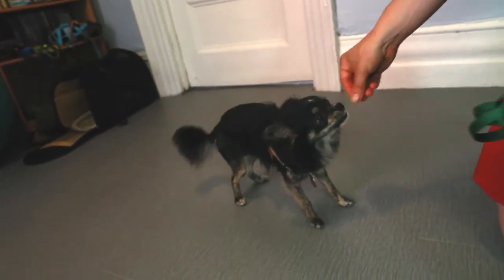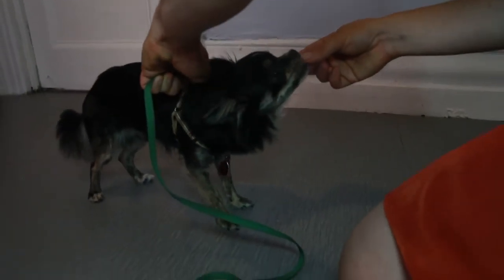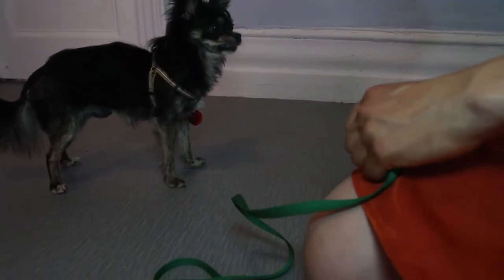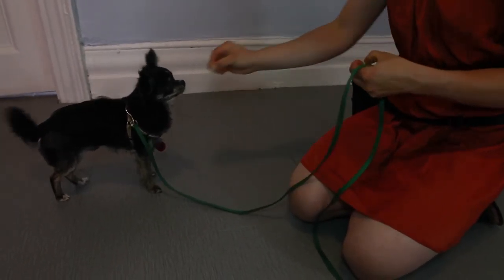Introducing a Puppy to a Leash | Puptopia 101